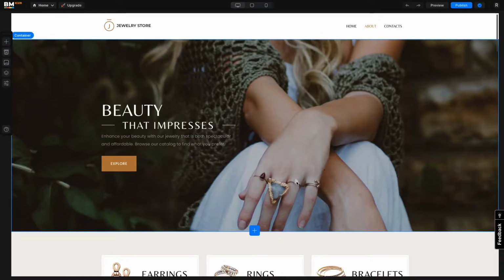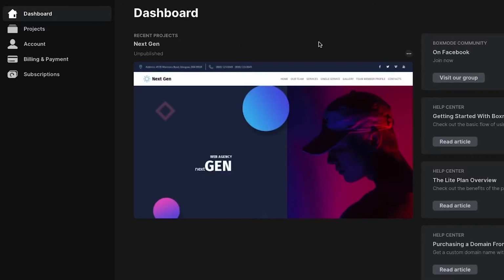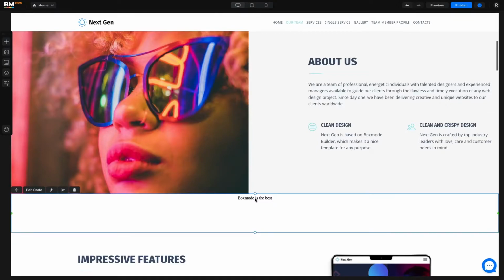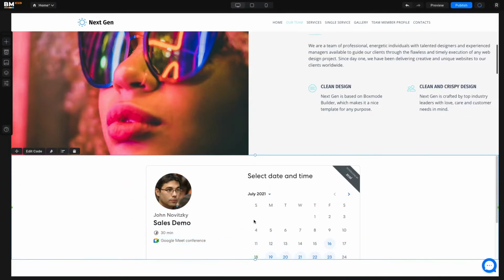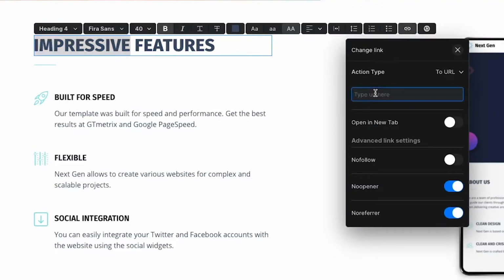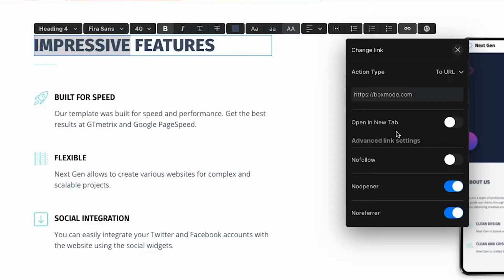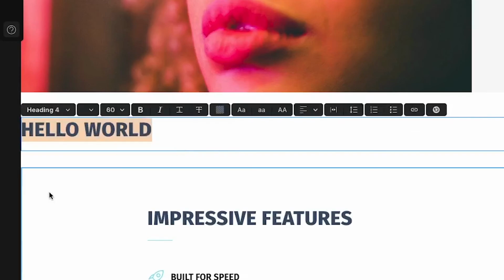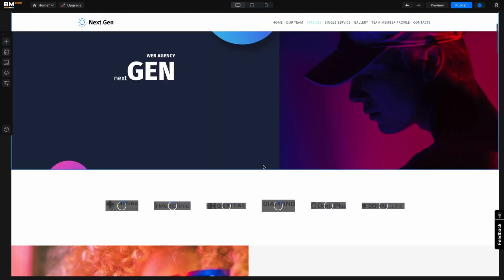July Release Notes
Meet our marvelous 0.21.0 release features – Store widget, HTML iFrame widget, and Analytics!

0:00 Introducing new relelase
0:18 Store Widget
01:16 Briefly about our new pricing plans
01:51 Analytics tool
02:30 Emded HTML iframe
06:37 Advanced SEO settings
09:27 Adding widgets on canvas
10:05 Text widget improvement
11:48 New category in Sections